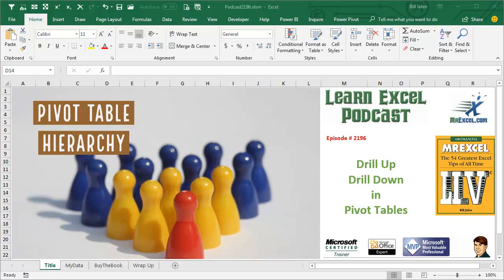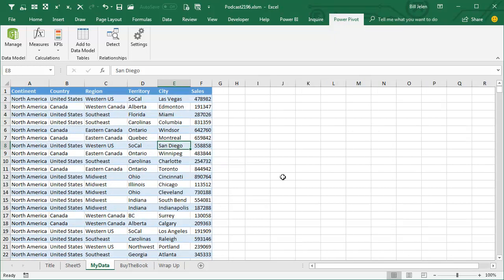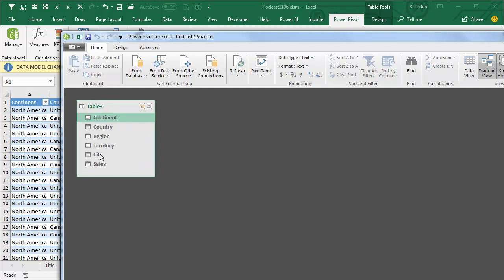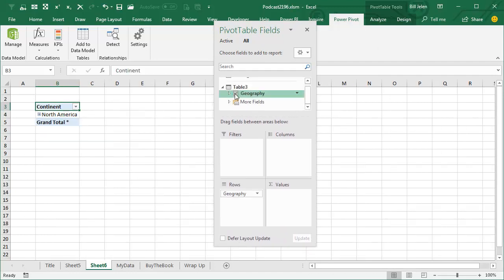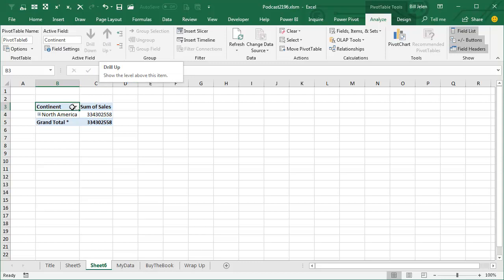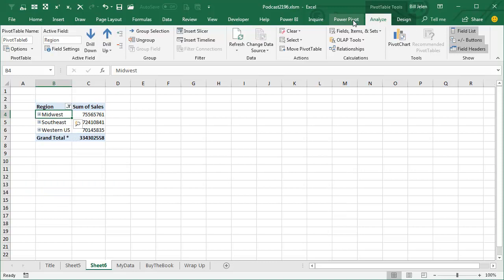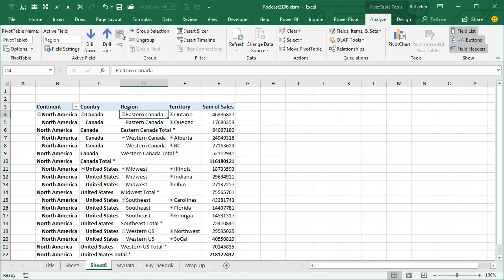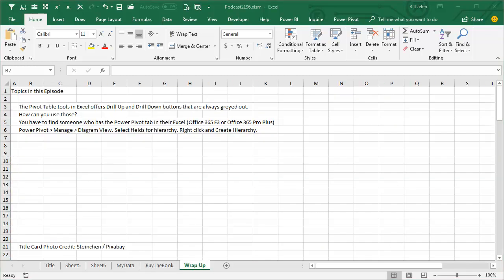Excel - Master Excel's Powerful Pivot Table Techniques: Drill Up & Drill Down - Episode 2196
Microsoft Excel Tutorial: Pivot Table Drill Up and Drill Down.

Welcome back to the MrExcel netcast, where we bring you the best tips and tricks for mastering Excel. In this episode, we'll be discussing the mystery of Drill Up and Drill Down in Pivot Tables. You may have noticed these options in your pivot table, but they never seem to light up. Well, today we'll uncover the secrets behind these buttons and show you how to make them work.

First, let's address the burning question - why do we have these buttons in the first place? And more importantly, how do we make them work? The answer lies in the Power Pivot tab, which unfortunately requires the Pro Plus version of Office 365. But don't worry, we'll also provide a workaround for those who don't have access to this feature.

To get started, we'll need to format our data as a table. It doesn't matter what format you choose, as long as it's in a table format. Then, we'll add this table to our Data Model in the Power Pivot tab and click on "Manage". In the Diagram View, we'll select the fields we want to use for our hierarchy - in this case, we'll choose Continent and City. Then, we'll right-click and select "Create Hierarchy" and give it a name, such as "Geography".

Now, when we insert a pivot table, we can add the "Geography" hierarchy as its own field. However, you may notice that the other fields have been moved to the "More Fields" section. While this may be frustrating, it's a small price to pay for the functionality of Drill Up and Drill Down. And speaking of functionality, let's take a look at how these buttons actually work.

When we select a field, such as Continent, and go to the Analyze tab, nothing lights up. But don't worry, it's not a glitch - you just need to select a specific region, such as North America, and then the buttons will become active. From there, you can Drill Down to see more specific data, or Drill Up to see a broader view. And the best part? You can keep drilling down or up as many levels as you want, without having to manually select each field from the data model.

So there you have it - the mystery of Drill Up and Drill Down in Pivot Tables has been solved. Remember, you'll need the Power Pivot tab to access this feature, but we've also provided a workaround for those who don't have it. And if you want to learn more great tips and tricks for Excel, be sure to check out our book, "MrExcel LIVe: The 54 Greatest Tips of All Time".

This video answers these common search terms:
how to drill down in excel pivot chart
how to drill down into pivot values in excell
how to make a table drill down in excel
how to make drill down in excel
how to put drill down in excel
how to use drill down when creating excel
what is drill down in excel

Table of Contents:
(00:00) Mystery in pivot tables
(00:19) Question: What's up with Drill Up and Drill Down fields?
(00:29) Solution: Use Power Pivot tab or Data Model
(00:44) Steps to add table to Data Model and create hierarchy
(01:39) Limitation: Other fields move to More Fields
(02:15) Demonstration of how Drill Up and Drill Down works
(02:59) Alternative option for those without Power Pivot tab
(03:17) Discussion on the Expand icon and its differences
(04:10) Recap: How to make Drill Up and Drill Down work
(04:20) Clicking Like really helps the algorithm

The Pivot Table tools in Excel offers Drill Up and Drill Down buttons that are always greyed out.
How can you use those?
You have to find someone who has the Power Pivot tab in their Excel (Office 365 E3 or Office 365 Pro Plus)
Power Pivot, Manage, Diagram View. Select fields for hierarchy. Right click and Create Hierarchy.
If you don't have Office 365, you can download a workbook with a hierarchy